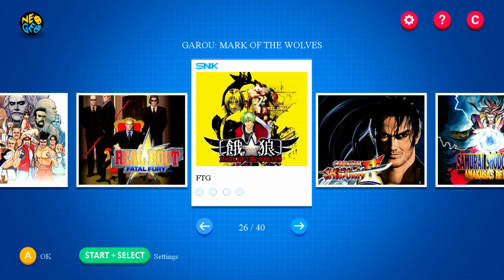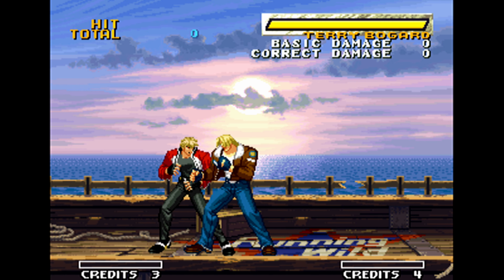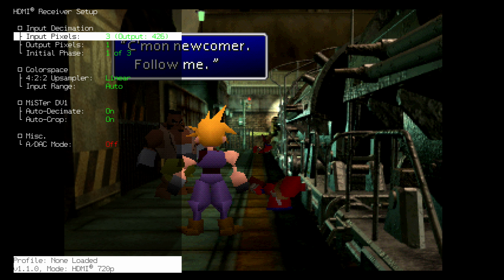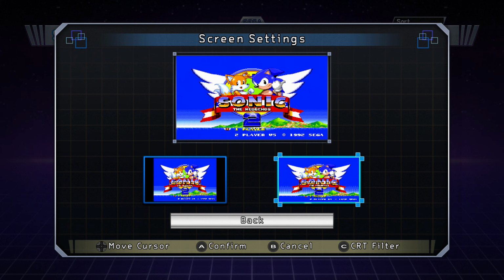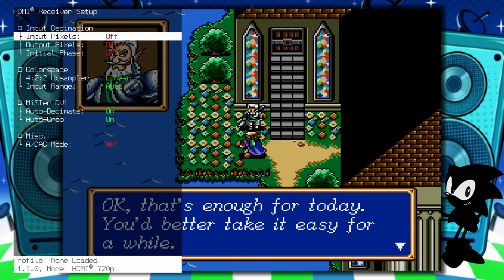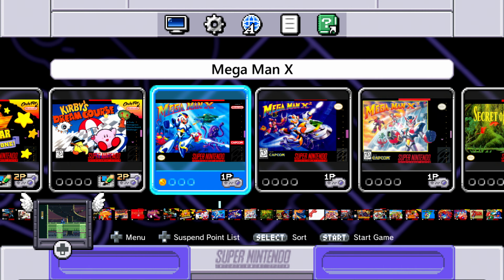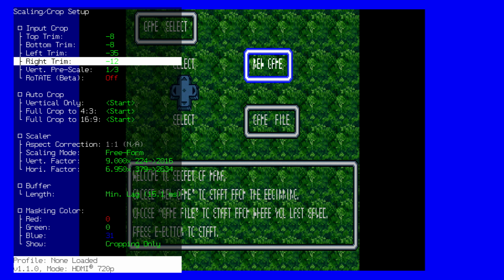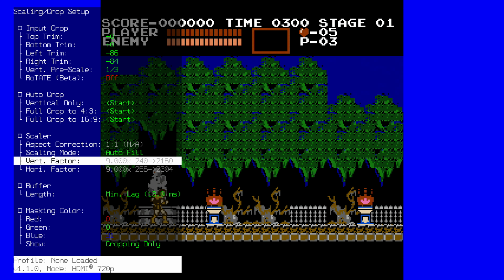RetroTINK-4K Tutorial - Classic Mini Consoles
This tutorial pulls information from the RetroTINK-4K wiki. It is highly recommended that you visit the wiki to learn how to use the RT4K.

This tutorial goes over some settings to keep in mind when playing the Neo Geo, Playstation, Super NES, Genesis, and NES Classic Mini consoles. You do not have to do this every time you play as there are built in profiles for you to use!